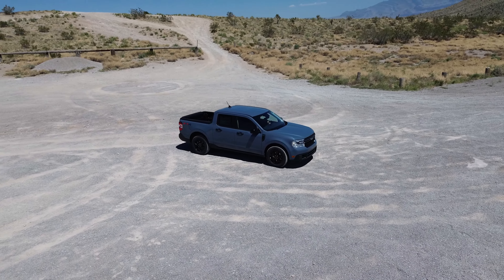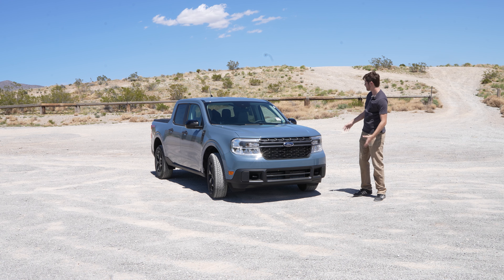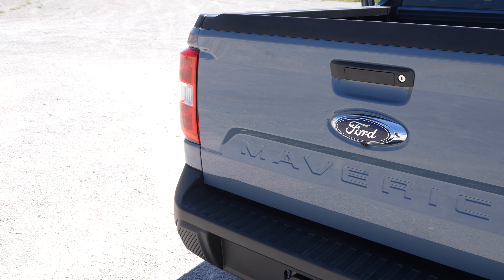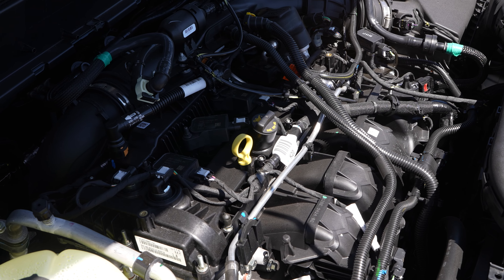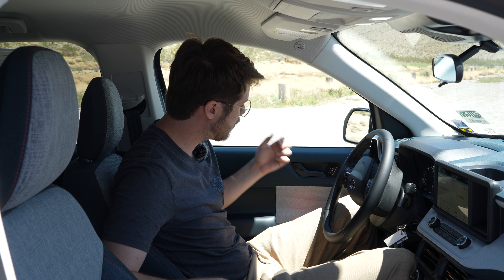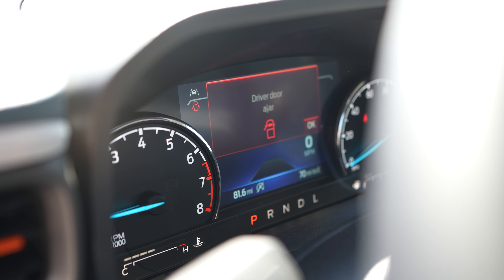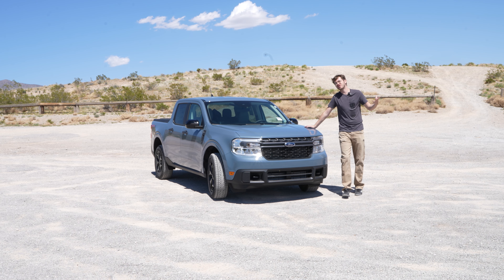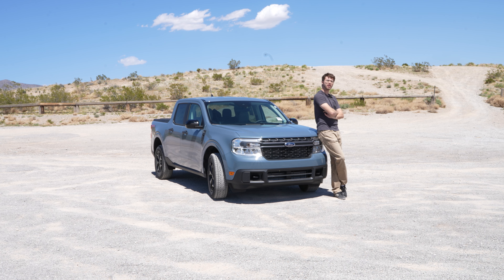Is the Ford Maverick Worth It? A Comprehensive Review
Wondering if the Ford Maverick is a smart buy? Join Jason as he breaks down everything you need to know about this unconventional truck, offering insights to help you make an informed decision.